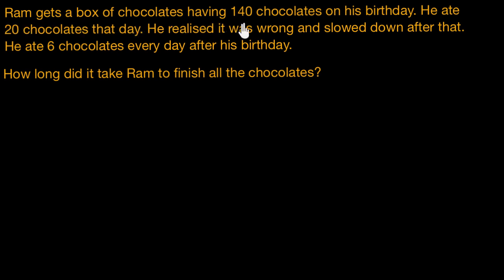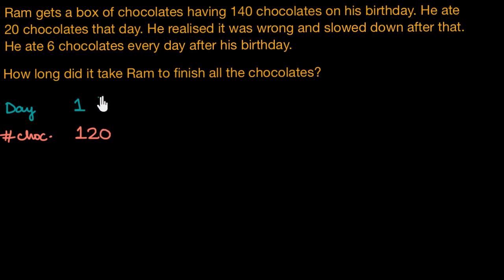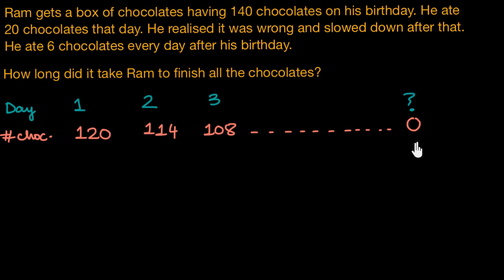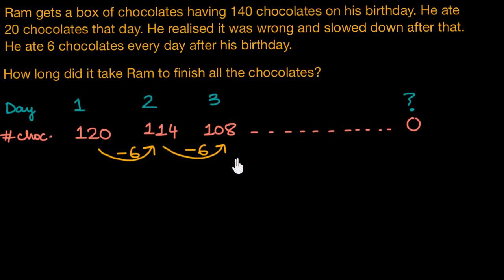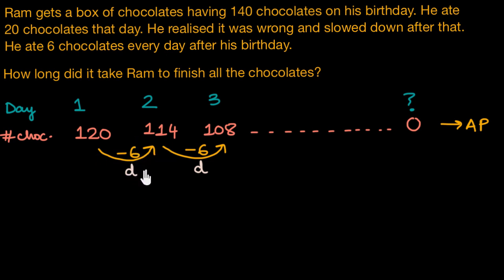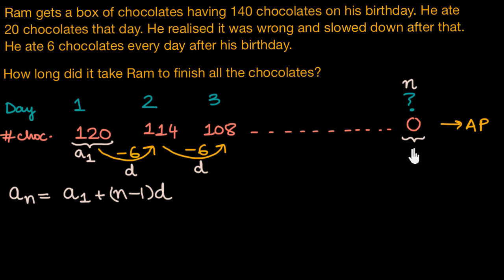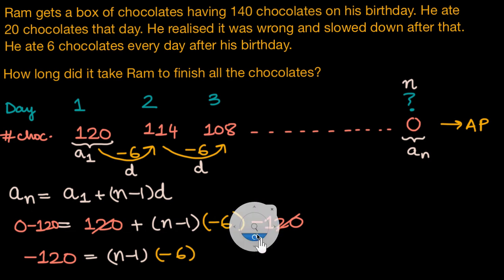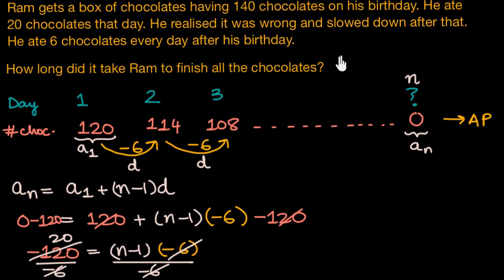Nth term word problems (2/2)| Arithmetic Progression | Maths | Khan Academy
In this video, Supriya solves a word problem based on Arithmetic progressions.

Created by Supriya.